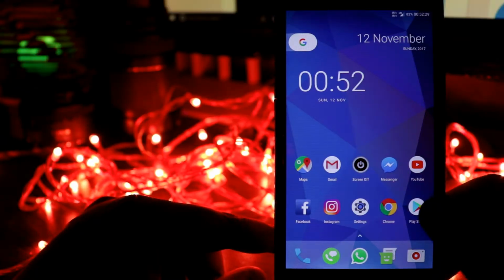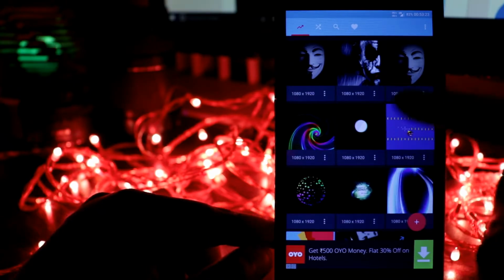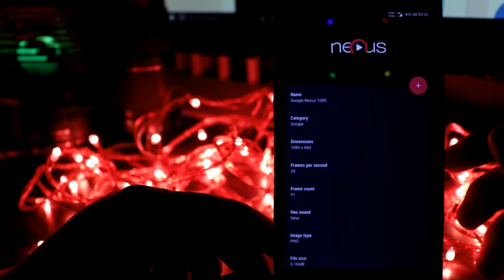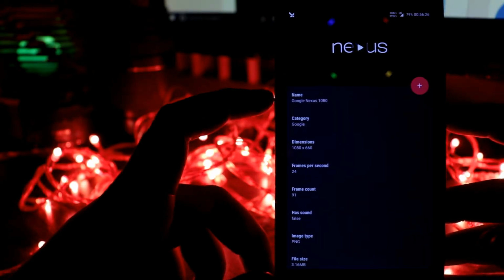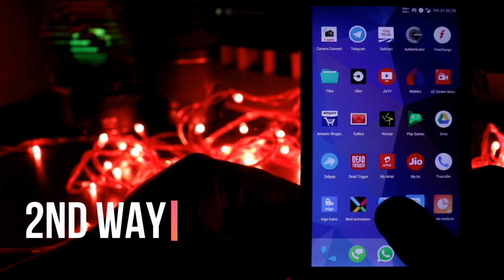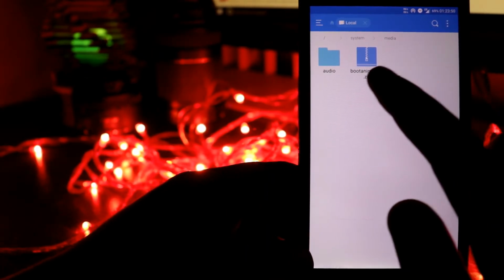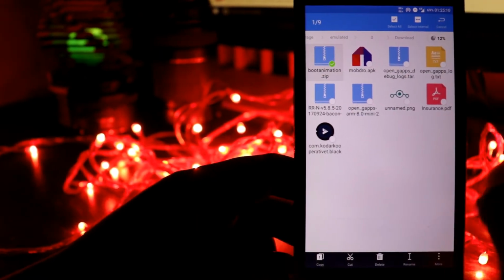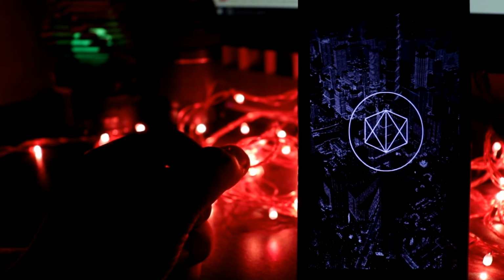How to change the BOOT ANIMATION of Android || in Two Ways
Android is known for many things, and flexibility for customization is on top of the list. Most people know how to customize Android and it is the main reason they buy an Android device over any other mobile operating system. People love to install custom launchers, set default apps, use live wallpapers and widgets on their phone. All these customization features are already too much to ask for. But this isn’t all Android has to offer. Once you root your phone, you get the ability to take customization to next step. One of the best customization feature for rooted Android device is to change boot animation. Boot animation is the animated logo you see when your phone is turning on. It is usually the manufacturer logo with a weird sound effect. But you can easily change the boot animation of your Android device. If you are looking for a way to change the boot animation of your Android device, here we have some solutions that you need to look at.

Gears I use:
Camera: Canon Rebel SL 2
SJCAM SJ4000 wifi
                 SONY Cybershot
Tripod: Simpex 333
Headset: Frontech Jil3442
Handset: Oneplus One
                   Xiaomi Redmi 3s Prime
                   Xiaomi Redmi Note 4G
                   Moto G4 Plus
                   Samsung Galaxy Grand Prime
Appearance: Saikat
Edit: Sourav

If there is anything you want me to cover then do let me know.